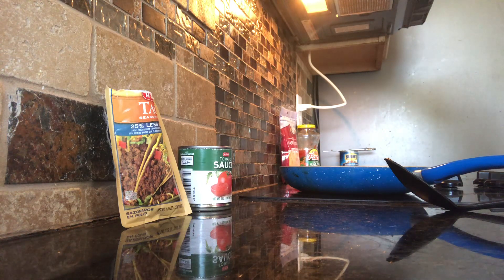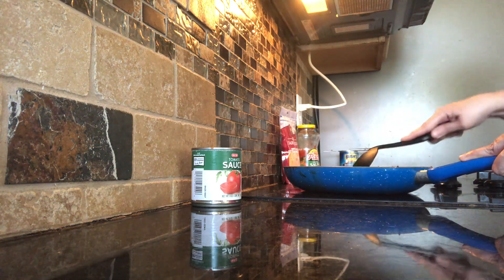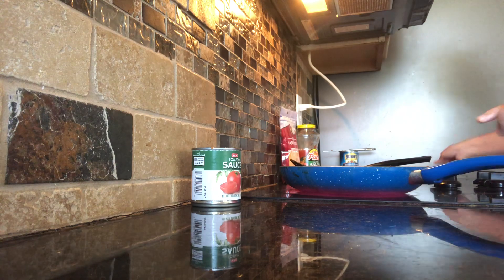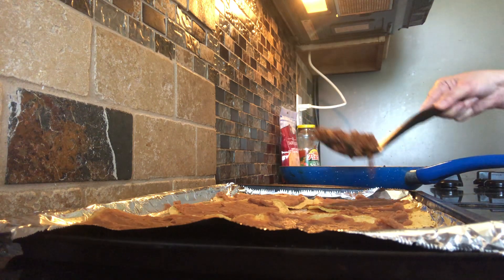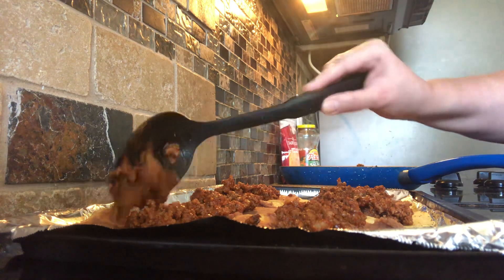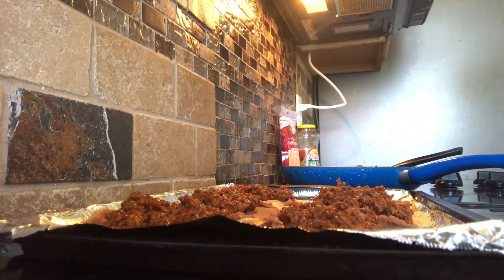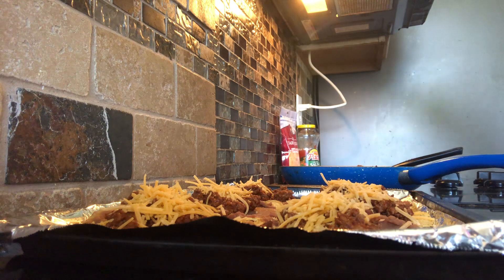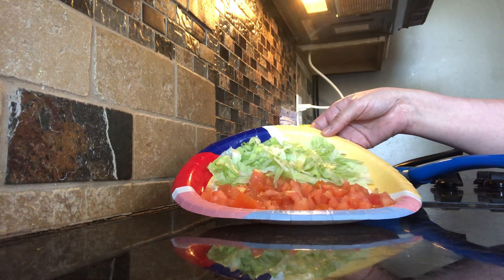Tostadas*Subscribe to see videos in Playlists!*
Steps:
1. Ground hamburger meat( if you use lean beef, you don’t need to drain any grease.)
2. Add taco seasoning & tomato sauce to meat. Set aside.
3. Spray cooking sheet with nonstick cooking spray.
4. Set tostada shells on cooking sheet.
5.Spread a layer of canned refried beans on each shell.
6.Now, Spread a layer of taco meat on top.
7.Sprinkle shredded cheddar cheese on top layer.
8.Bake in oven at 375 degrees for 5 minutes or until cheese is melted.
9.Shred lettuce & chop tomatoes to set aside to add to tostadas after you bake in oven.
 10.Take tostada out of oven and garnish with lettuce, tomatoes, and picante sauce.

*Use can make tacos if use taco shells or tortillas instead of tostada shells!